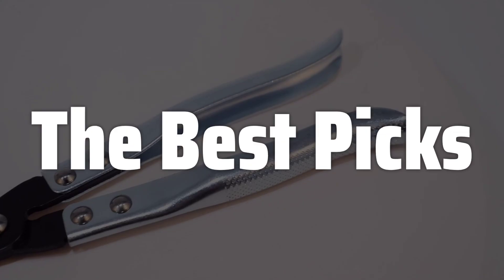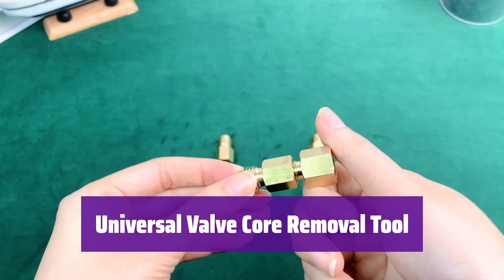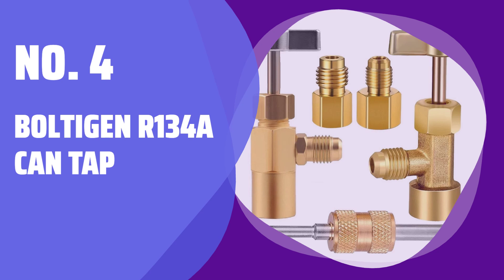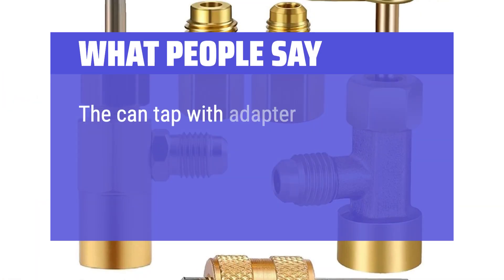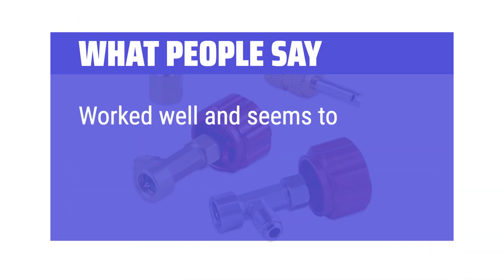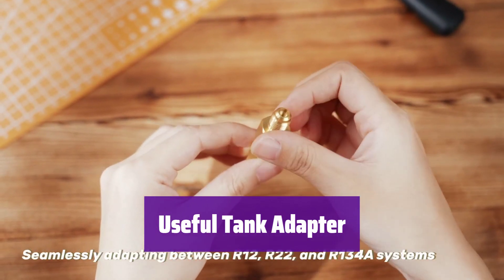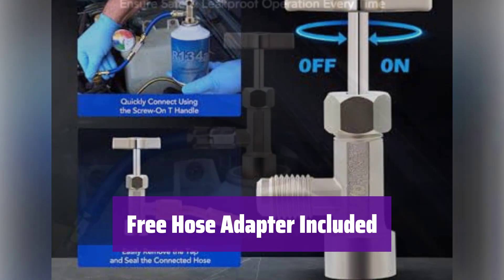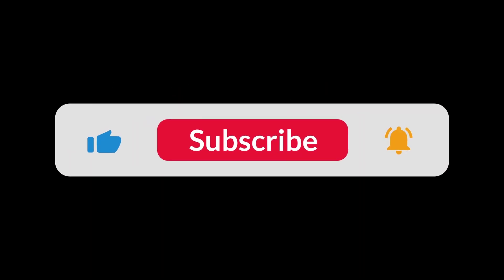The Top 5 Best R134a Can Tap in 2025 - Must Watch Before Buying!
The Top 5 Best R134a Can Tap Shown in This Video:
  5. ► R134A Can Tap Kit

4. ► Boltigen R134A Can Tap

3. ► Lichamp R134a Can Tap TA02

2. ► Aupoko R134A Self-Sealing Can Tap

1. ► Orion Motor Tech R134a Can Tap

  Table of Contents:
  0:00​​​ - Introduction
  00:34 - R134A CAN TAP KIT
02:33 - BOLTIGEN R134A CAN TAP
04:08 - LICHAMP R134A CAN TAP TA02
05:48 - AUPOKO R134A SELF-SEALING CAN TAP
07:15 - ORION MOTOR TECH R134A CAN TAP

  The best R134a Can Tap is probably one of the most useful tools for anyone working with automotive air conditioning or refrigeration systems that use R134a refrigerant, ensuring clean, efficient, and safe refrigerant transfer.  This handy device simplifies the process of tapping into refrigerant cans, eliminating the hassle and risk of leaks associated with traditional methods.  Today, we'll take a closer look at this essential tool, exploring its features, benefits, and how to use it properly for optimal performance and safety.